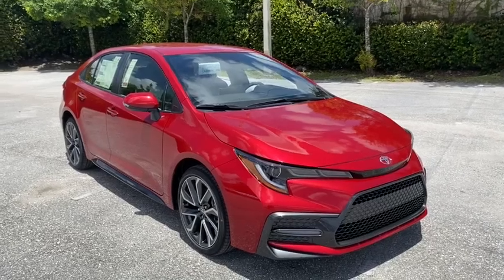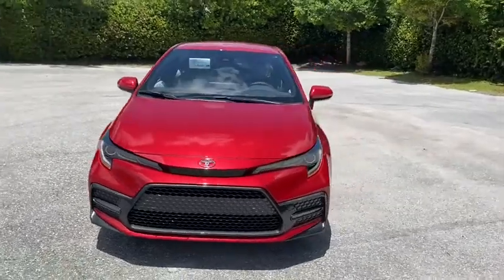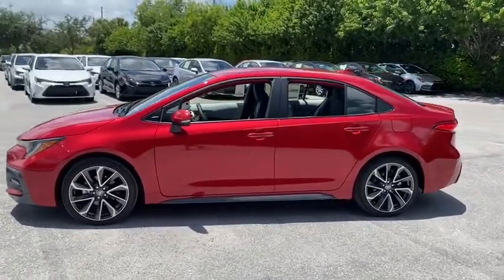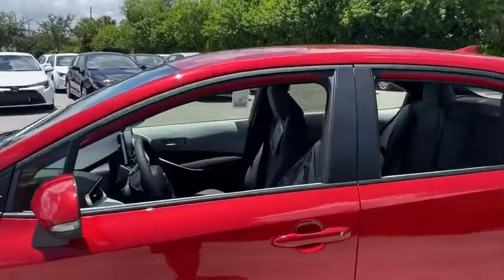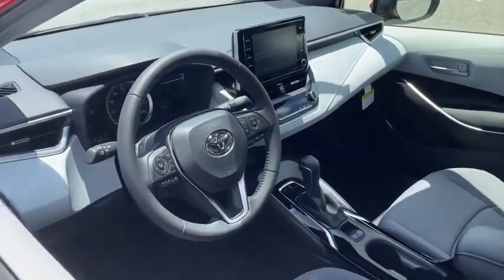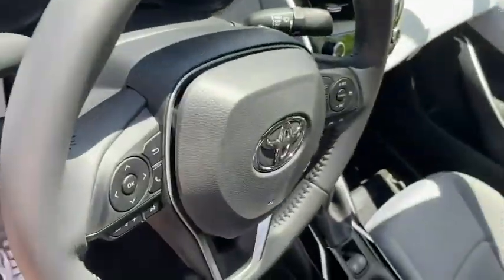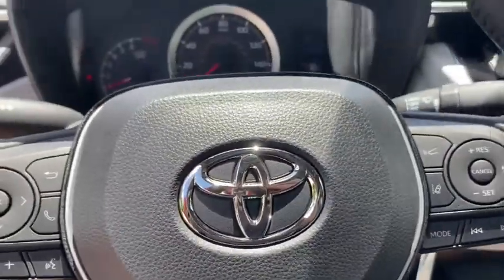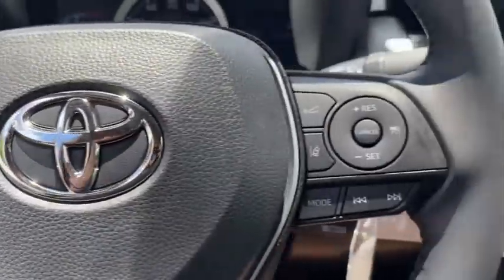2021 Toyota Corolla Fort Lauderdale, Coconut Creek, Hollywood, Tamarac, Coral Springs, FL N056107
New 2021 Toyota Corolla available in Fort Lauderdale, Florida at Lipton Toyota. Servicing the Fort Coconut Creek, Hollywood, Tamarac, Coral Springs, FL area.

Lipton Toyota
1700 W Oakland Park Blvd

Barcelona Red 2021 Toyota Corolla SE FWD CVT 2.0L I4 DOHC 16Vbrbr31/40 City/Highway MPGbrbrbrLipton Toyota is proud to have served South Florida for over 30 Years. Customers may be eligible for more rebates and incentives. Please see dealers for details.